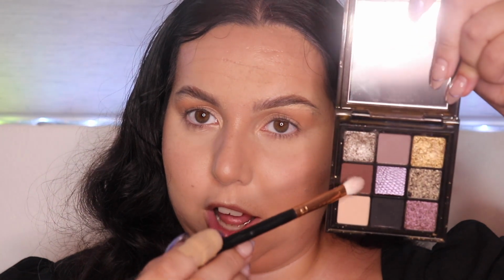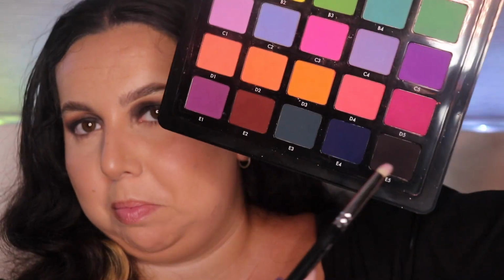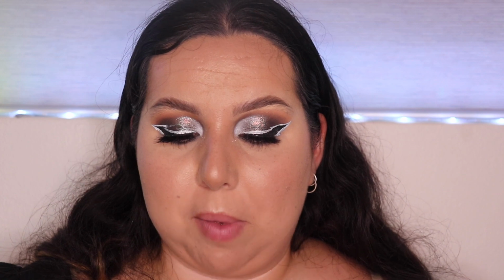TAYLOR SWIFT INSPIRED MAKEUP: REPUTATION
Welcome to the reputation era, where angry girls vibe hard.